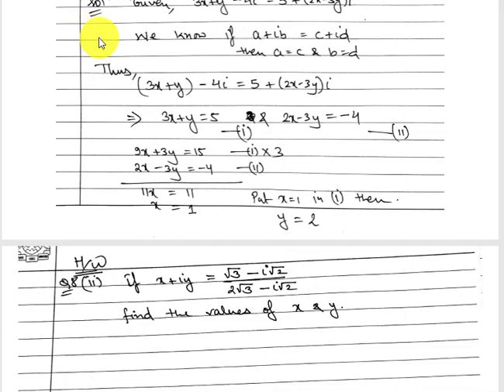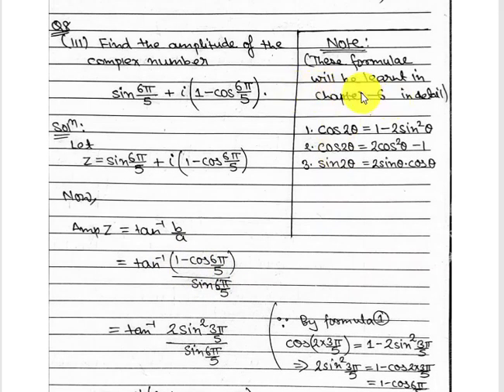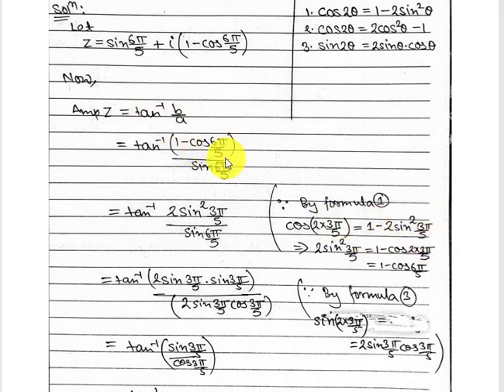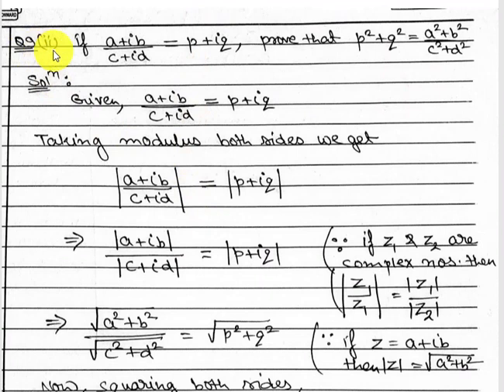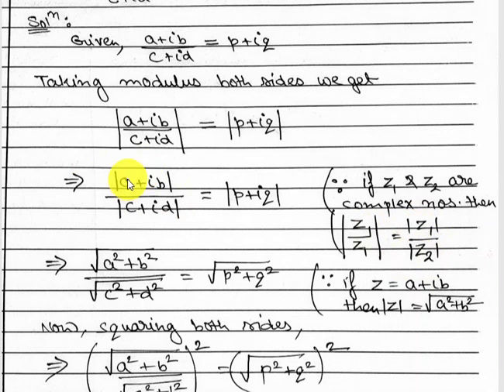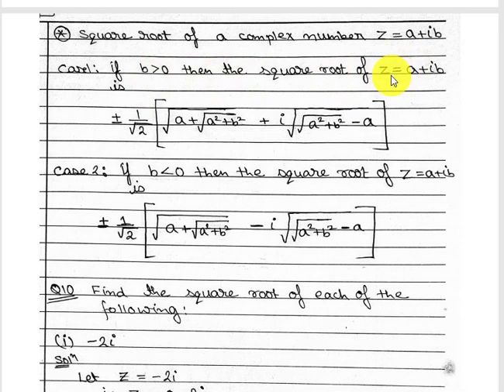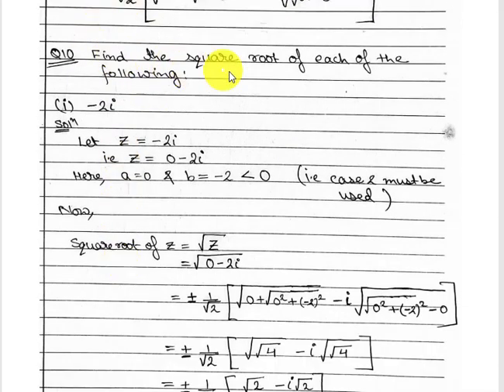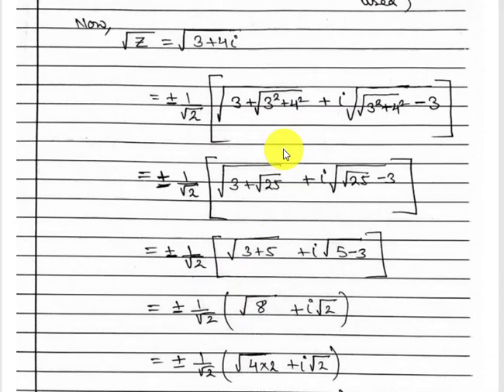Maths XI SC (Complex Numbers Lecture 4 )BY P K Sir ----St. Joseph's School, Martam, East Sikkim